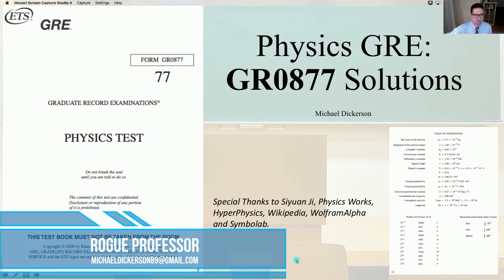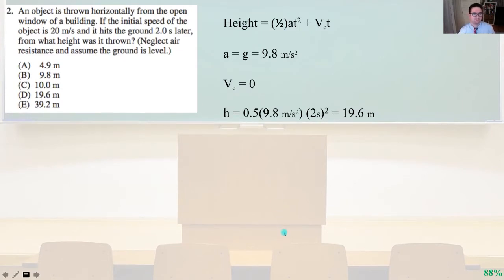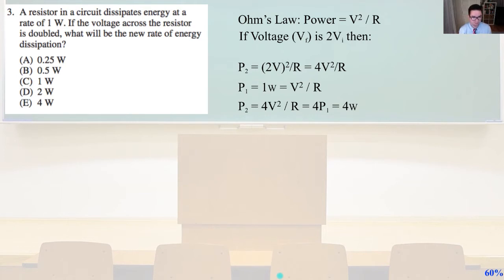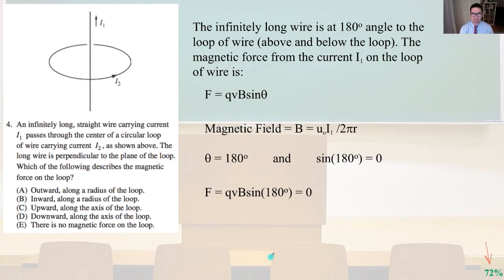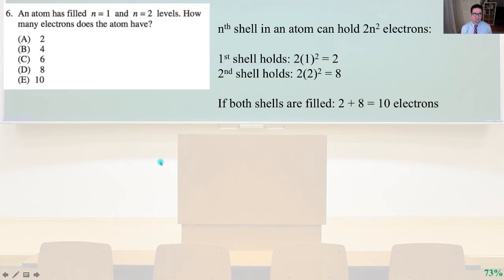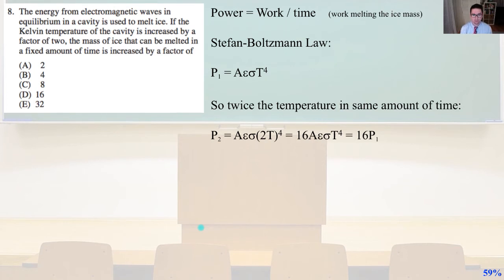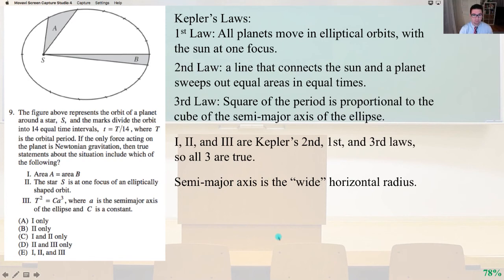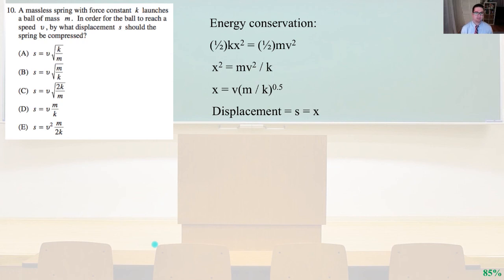Physics GRE GR0877 Solutions 1-10